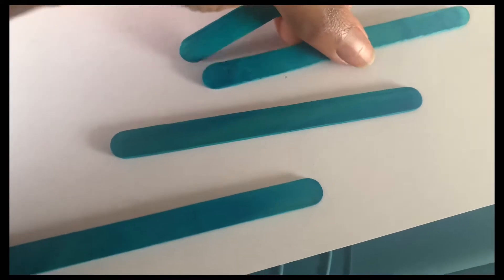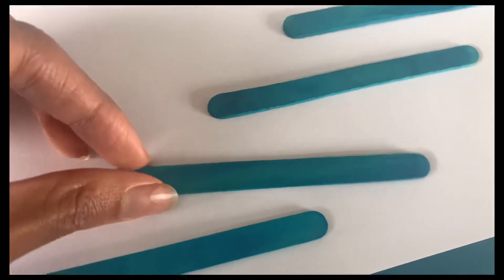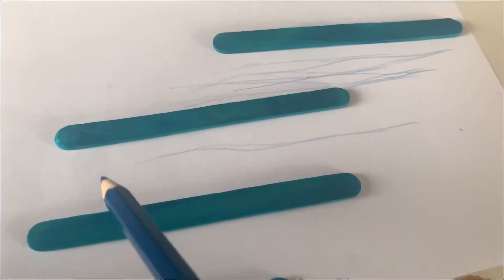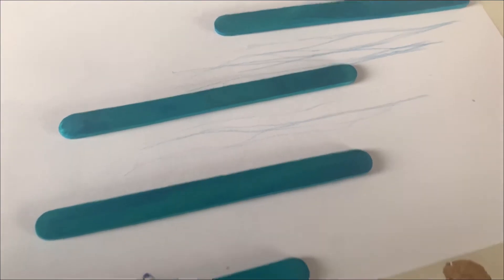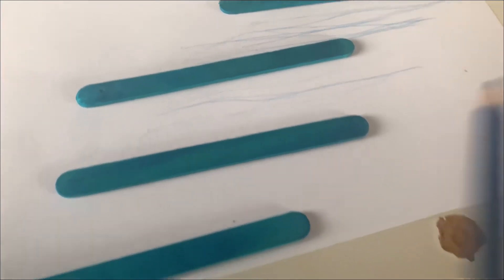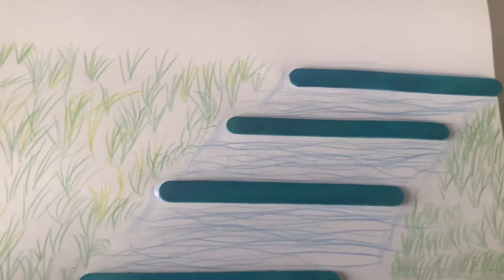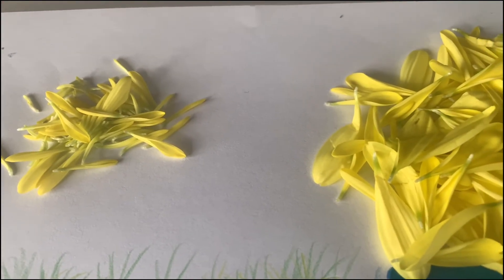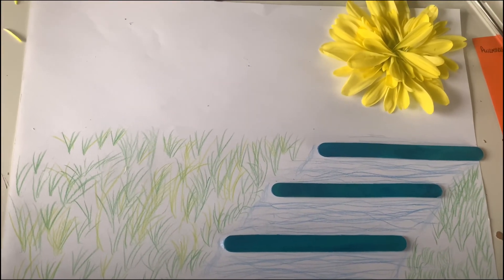ART with FLOWERS 💐 🖼 with Candace